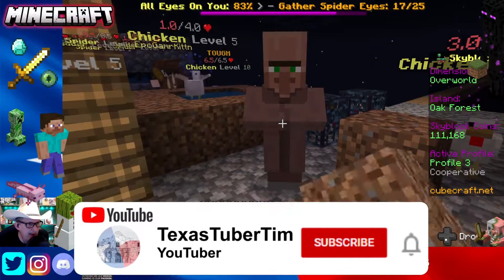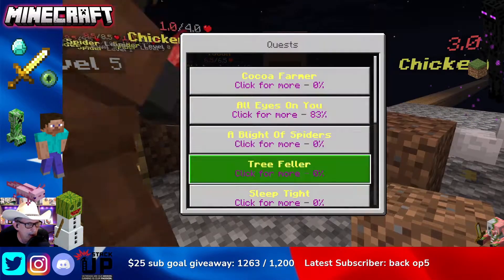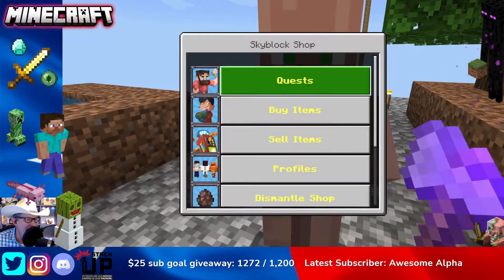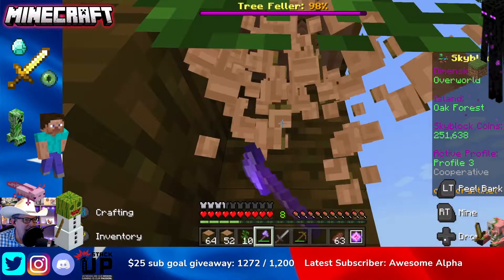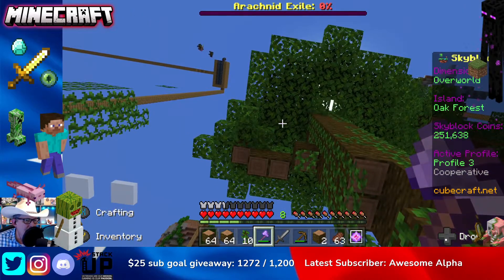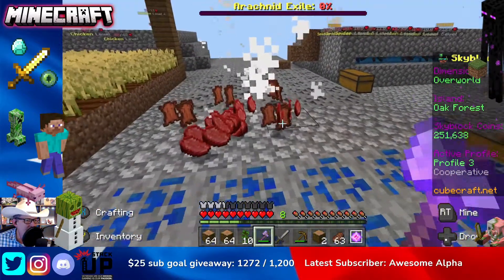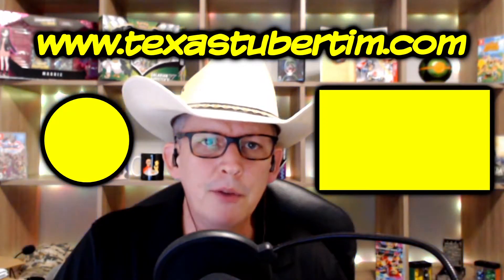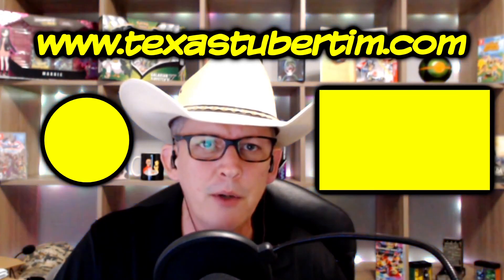CubeCraft SkyBlock Tree Feller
Howdy!

Today we will complete the Tree Feller quest which requires a jungle tree farm.

If you have any questions, do not hesitate to ask in the comments.  I would be happy to help you out and I respond to all of the comments on my videos.

Please join us for a livestream!  I stream live on Youtube on Monday, Wednesday, and Friday at 7:30 PM Central time.

-Tim